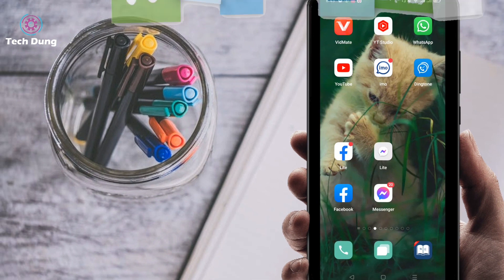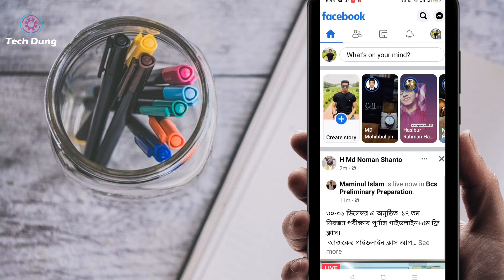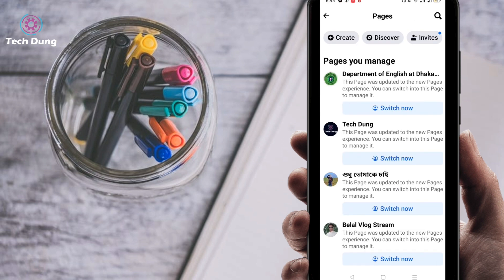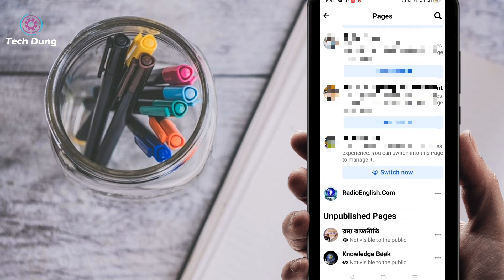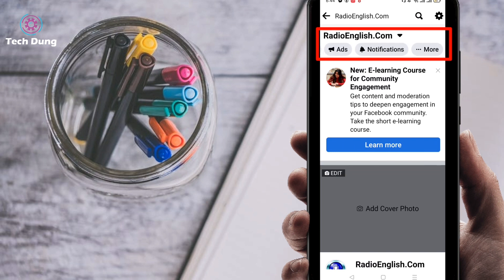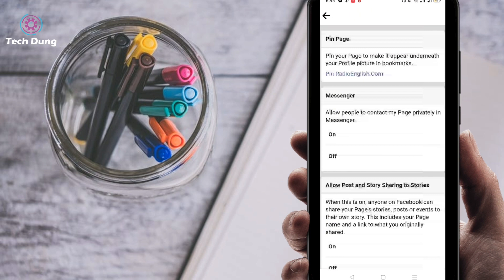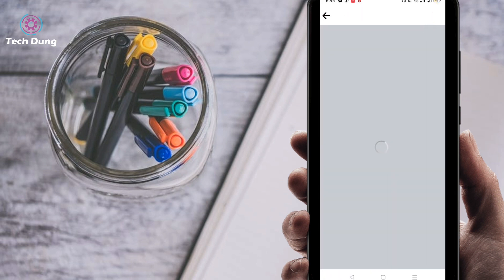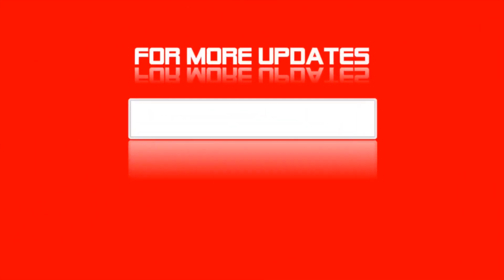How to Delete Facebook Page Permanently 2022| How to Delete Page on Facebook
How to Delete Facebook Page Permanently 2022 How to Delete Page on Facebook is a tutorial video. you can delete your page after watching this video.